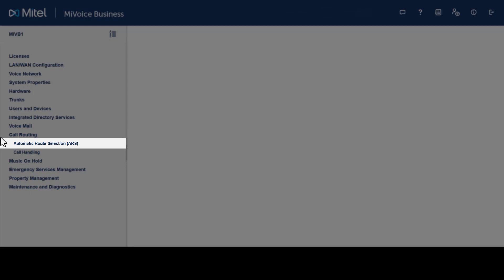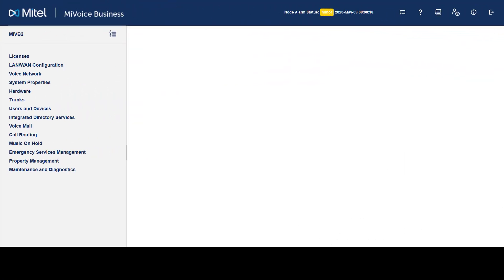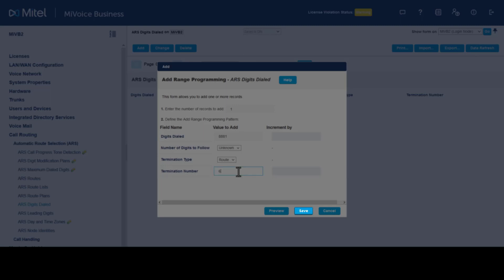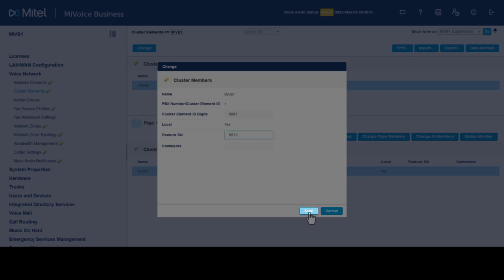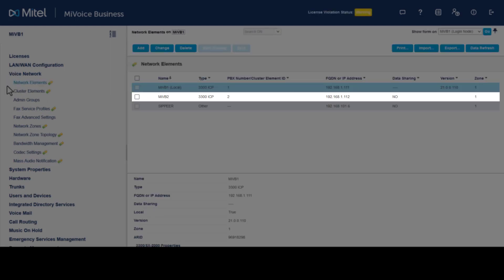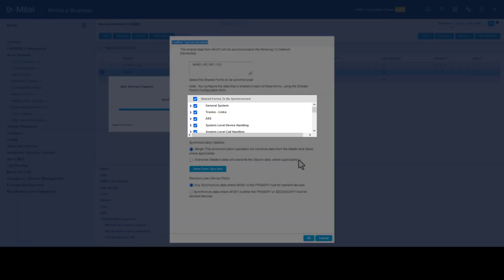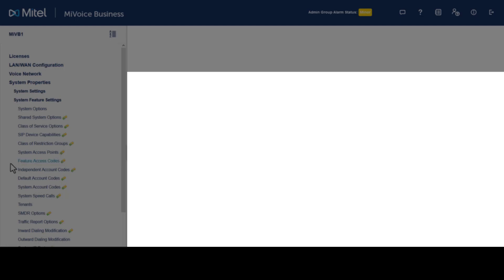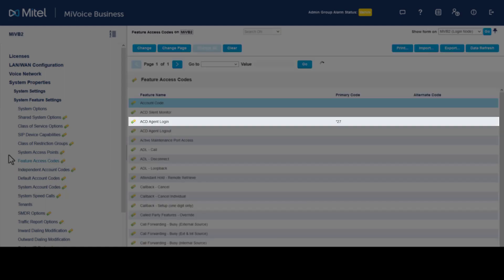Embedded System Management - Clustering and System Data Synchronization: MiVoice Business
This quick reference video demonstrates how to Configure Cluster of MiVoice Business Systems using the System Administration Tool for MiVoice Business.